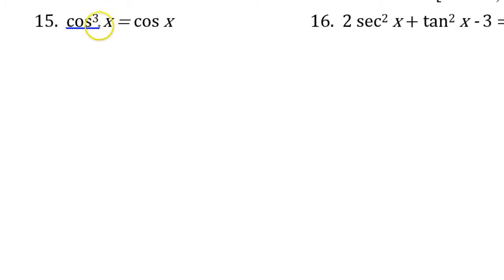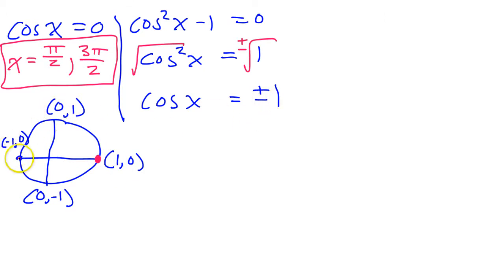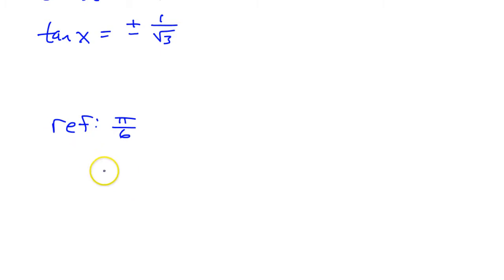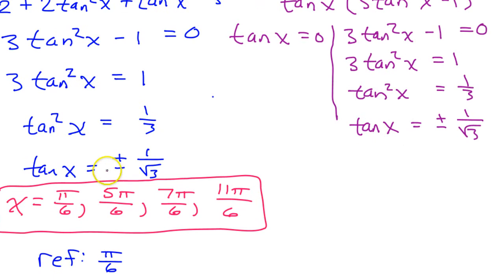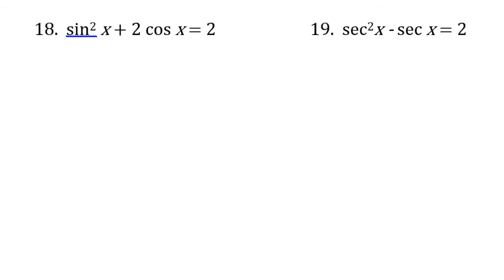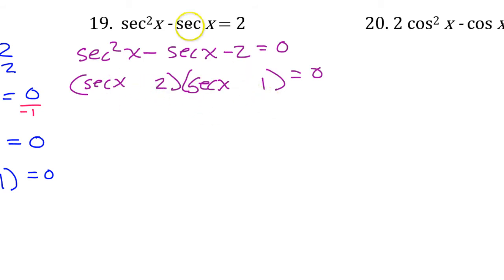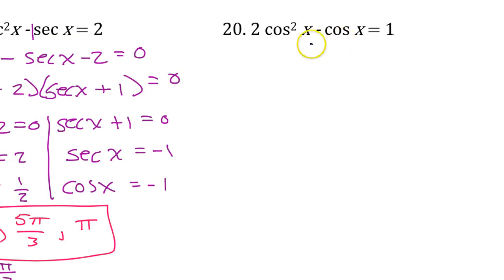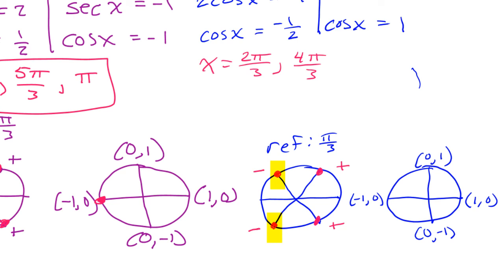Day 12 HW (15 to 20) Verifying Trig Identities